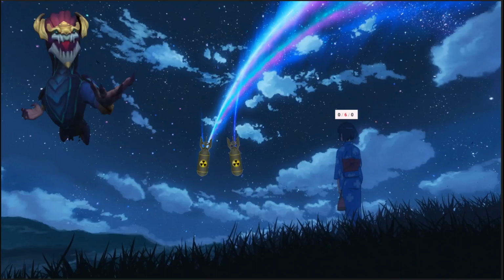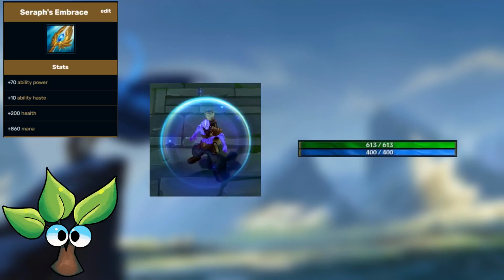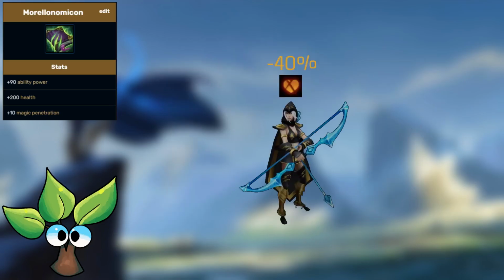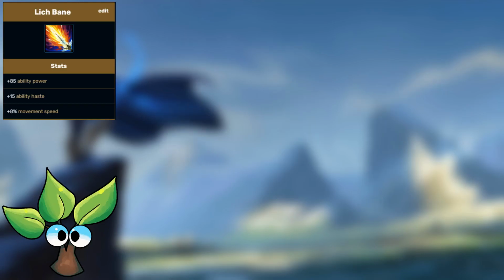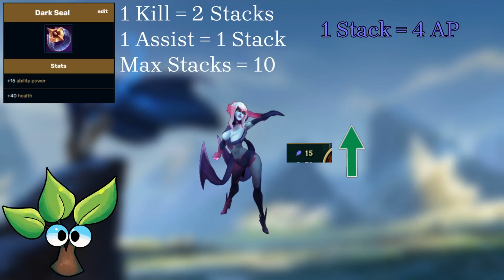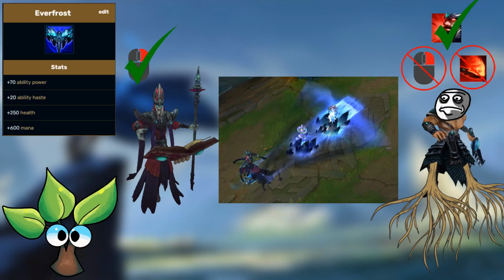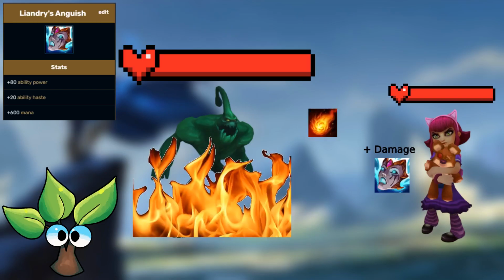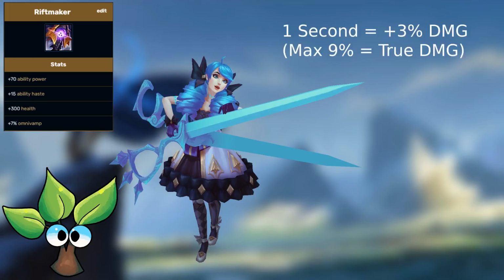Mage Items Explained: Beginner's guide to League of Legends S13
I made a Discord server if people want to have a friendly LoL related community to hang out in. Please join and say hi, I am lonely in here by myself (/≧▽≦)/

Ps: Thank you for being patient everyone!!